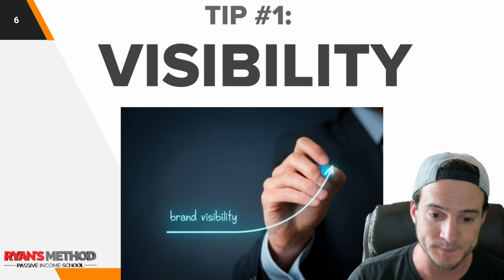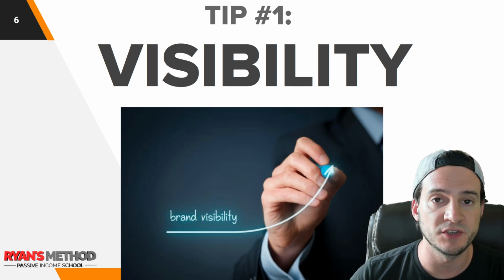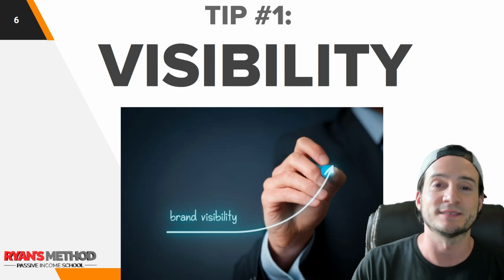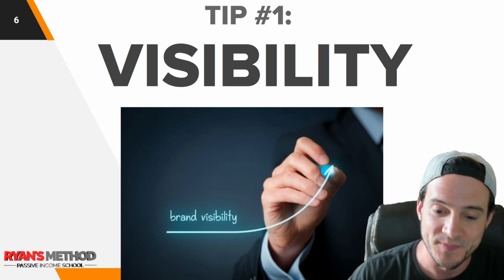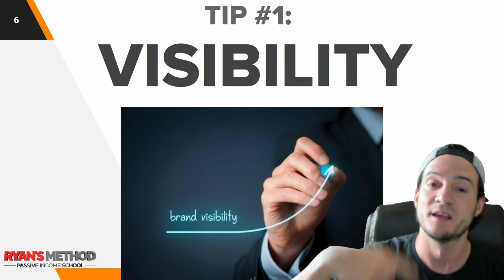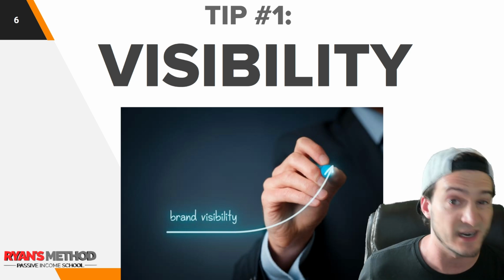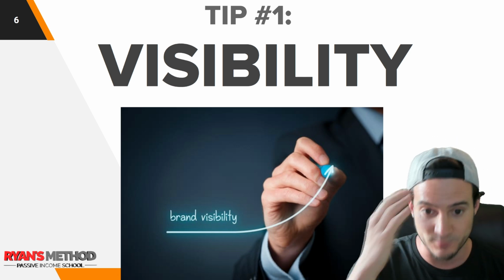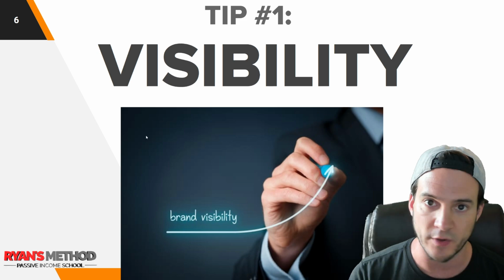5 Tips to Increase Sales ✋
🔥 POD AUTOMATION

🎨 DESIGN

🔨 UTILITY

► Top Redbubble Niches ~  Top RB Trends Done For You